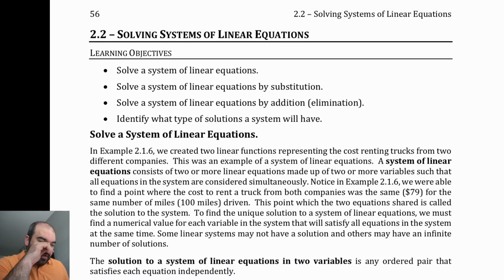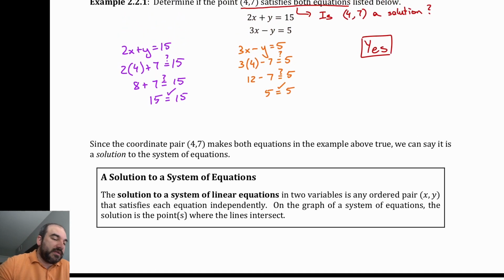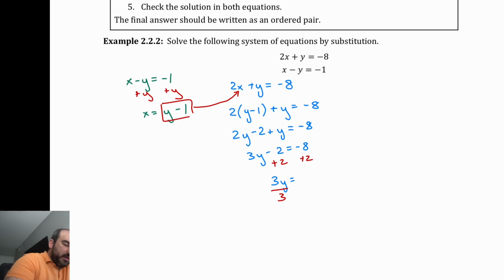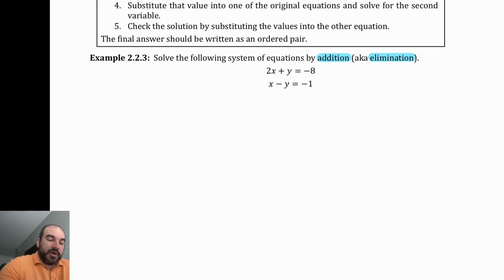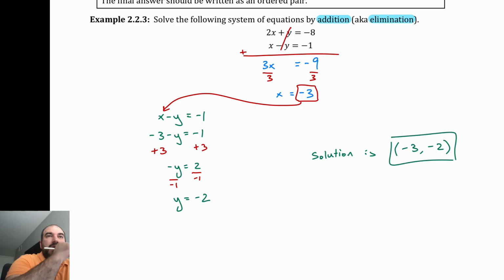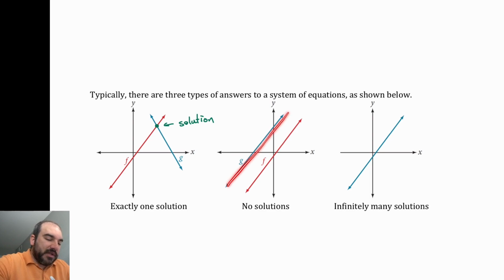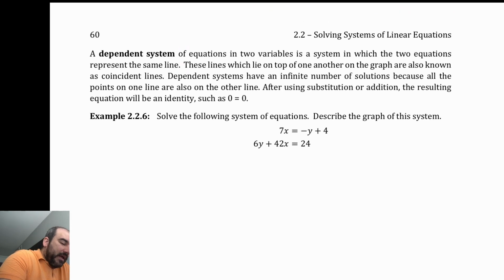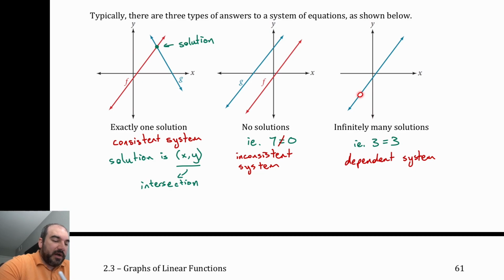Math 125 9-20 Lecture